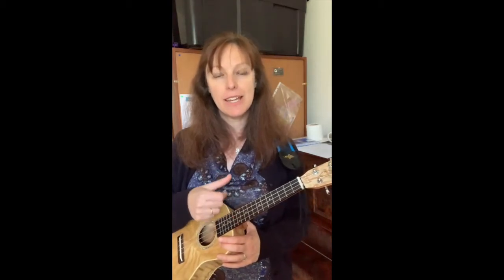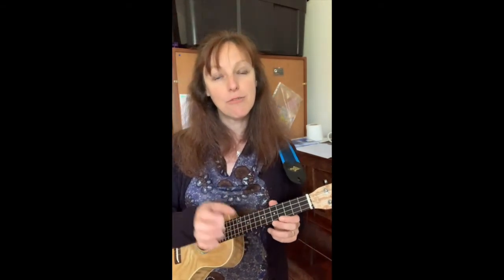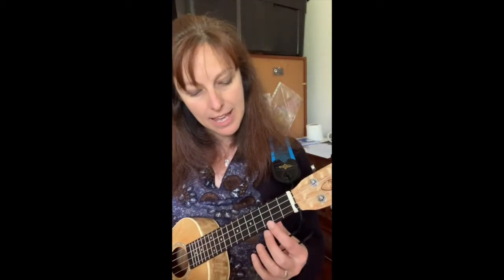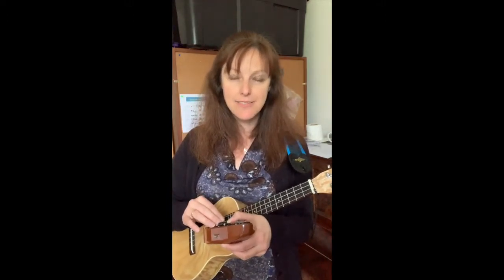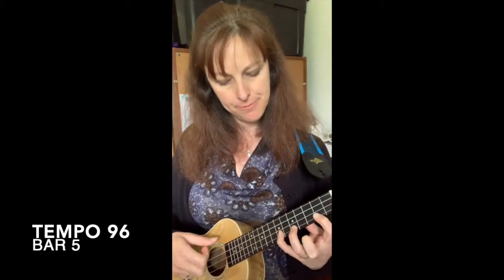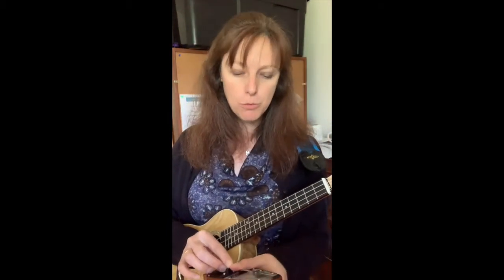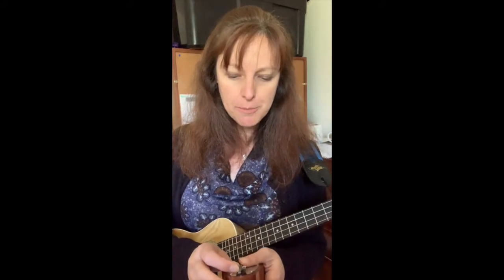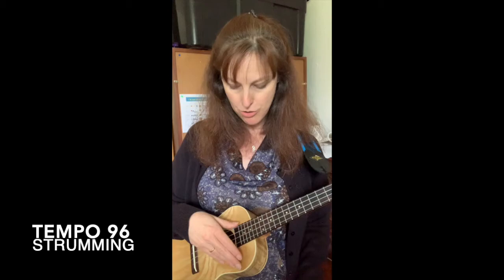"Rhythm Study" ukulele tutorial - from "20 Studies Ukulele Studies" by Rob MacKillop.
Practise tips for Rob MacKillop's "Rhythm Study" from 20 Ukulele Studies.